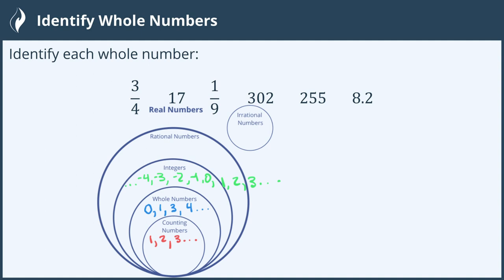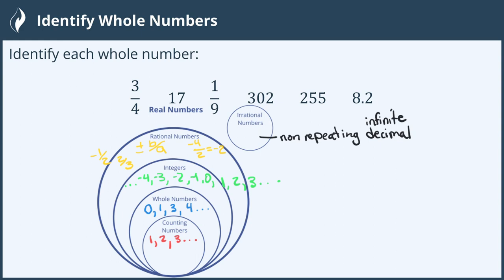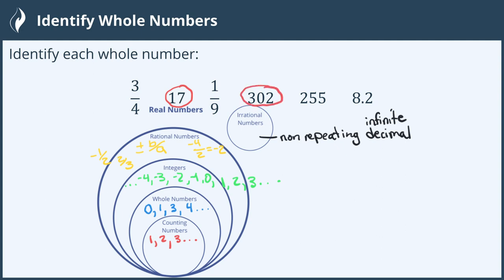Identify Whole Numbers - 2